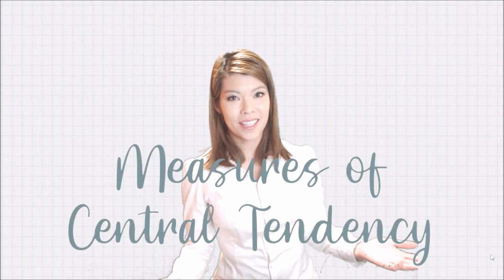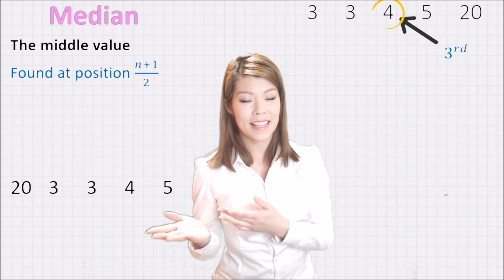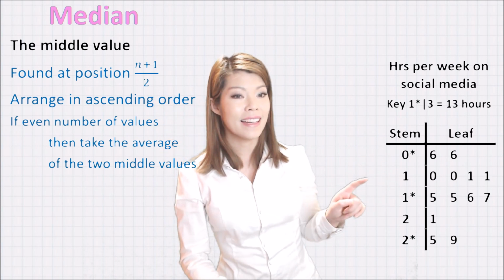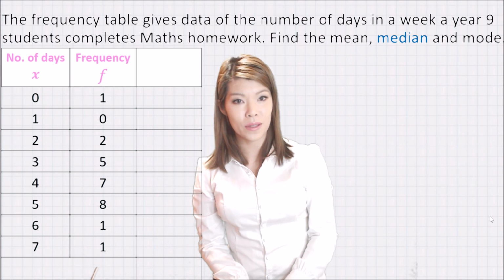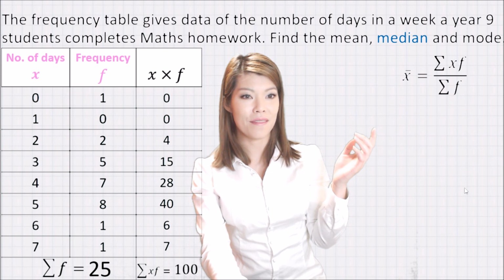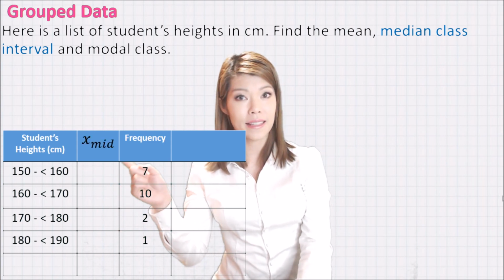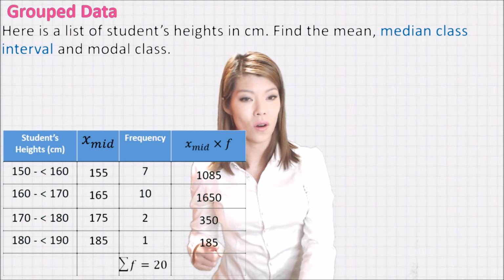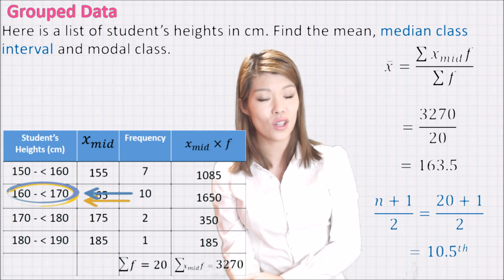9 14 5 Measures of Central Tendency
Finding the mean, median, mode from grouped data, that is, frequency tables with class intervals.